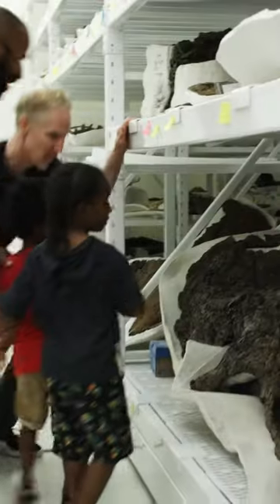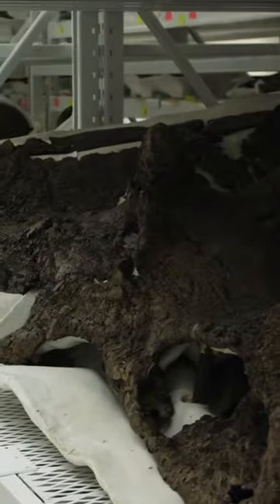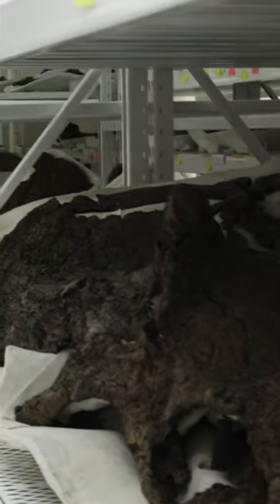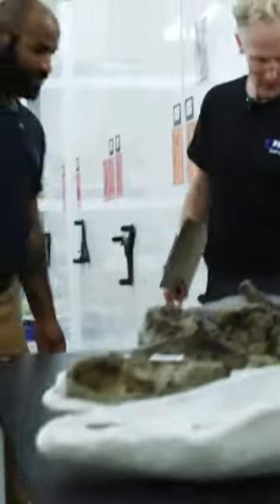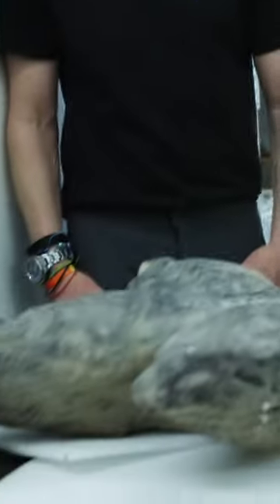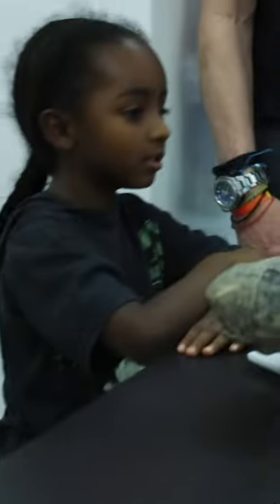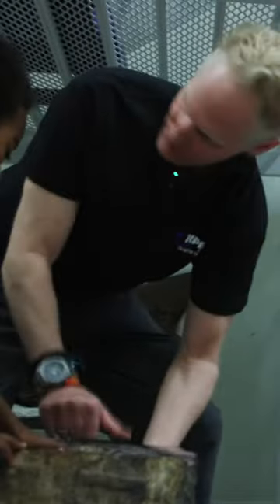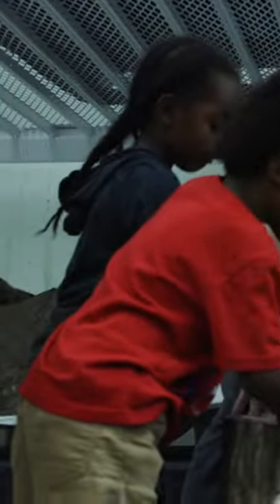Time to go downstairs!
Time to go downstairs! 🏛️ Check out part 3 of @kidastronaut4643 and the Adventurebois special bts tour of our geology collection.